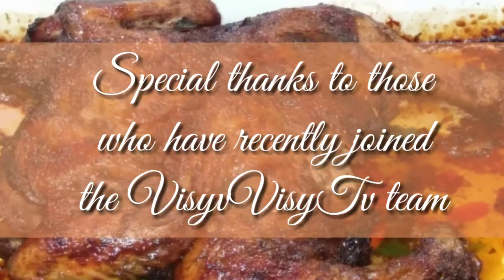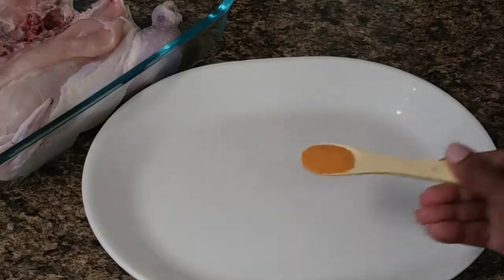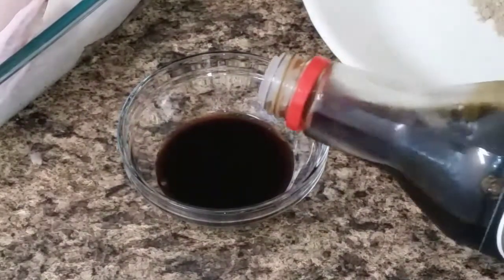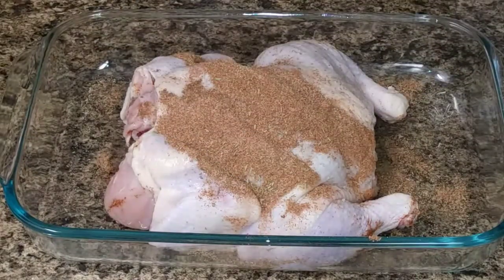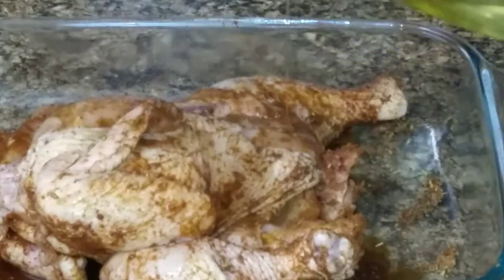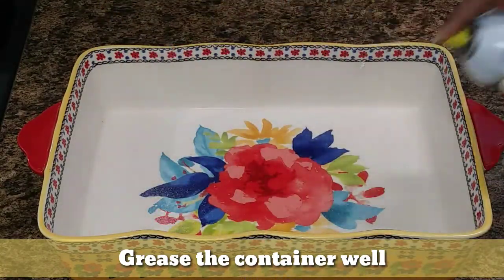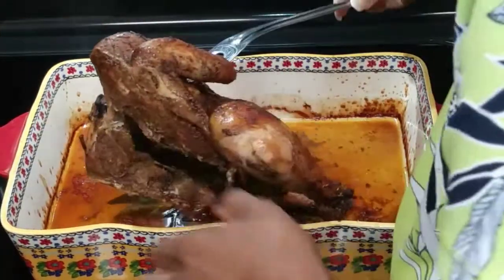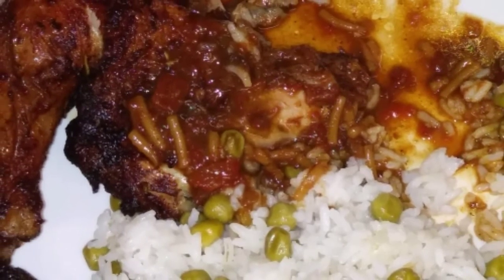EASY BAKED CHICKEN JAMAICAN||HOW TO MAKE EASY BAKE CHICKEN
Easy baked chicken jamaican
how to make easy bake chicken